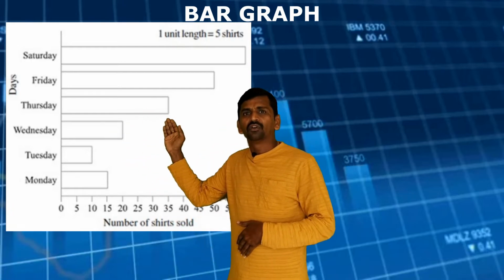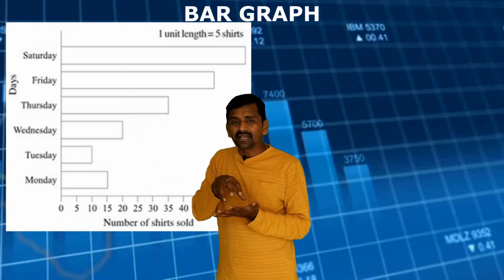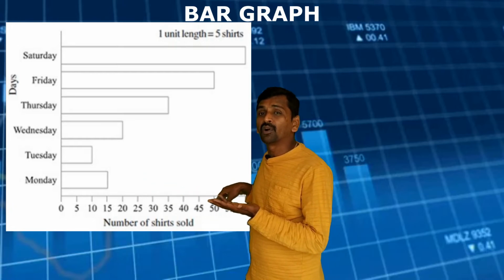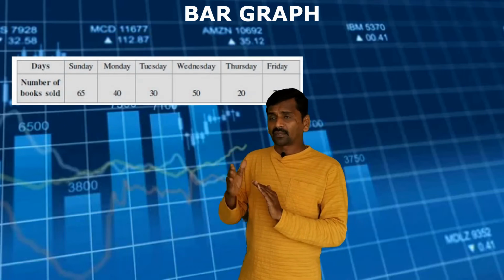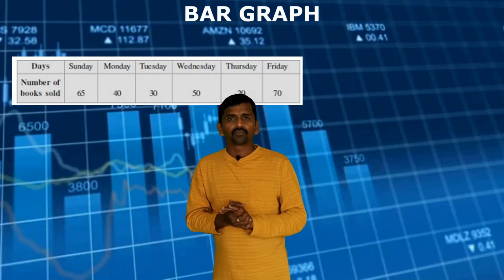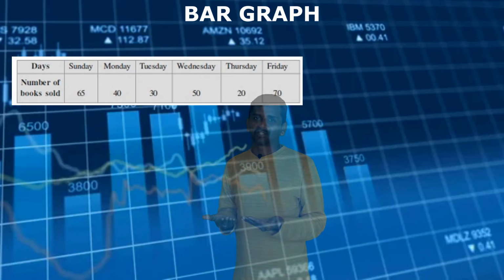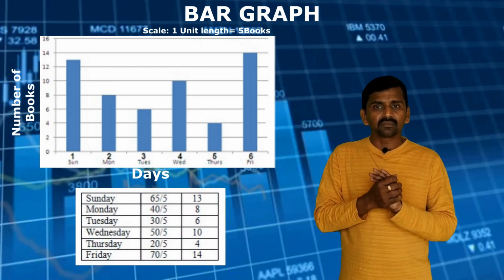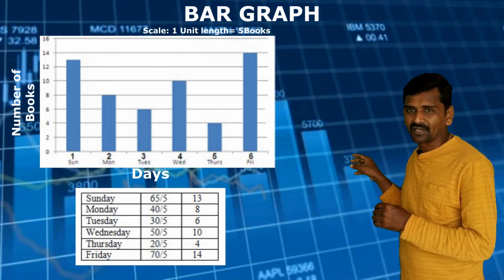Bar Graph STEM Club